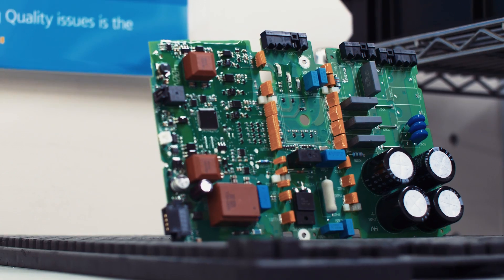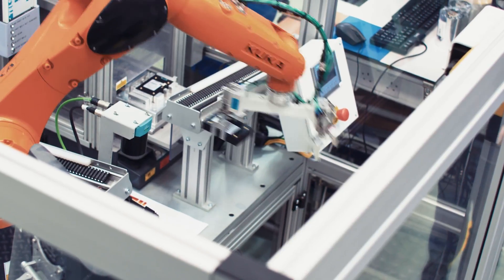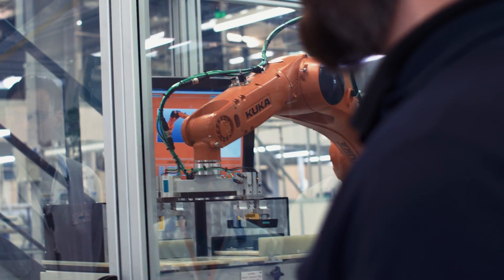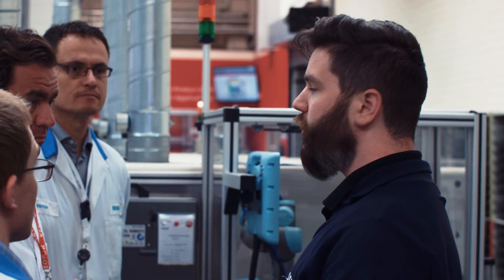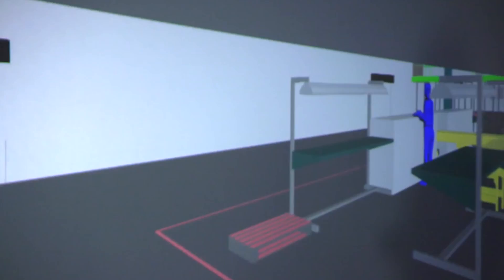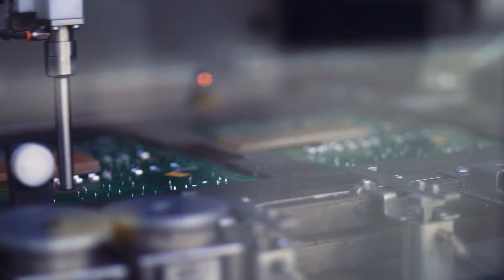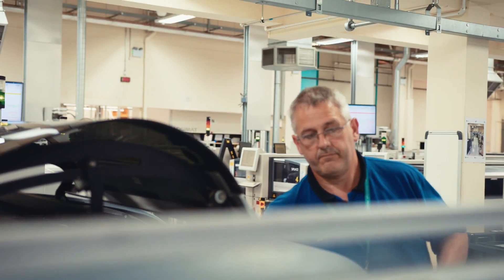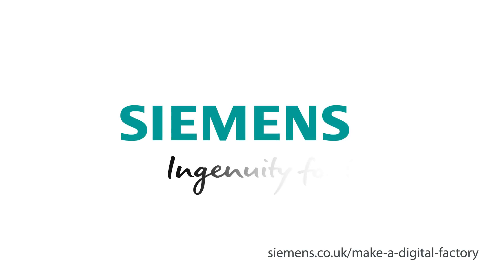A phased approach to making a digital factory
In theory you need to replace all of your machines, in practice you need to take one smart step at a time. In building our Congleton factory we discovered digitalisation isn't about ripping and replacing.